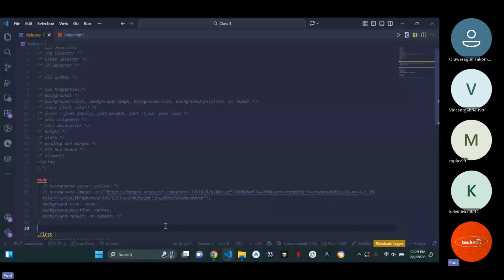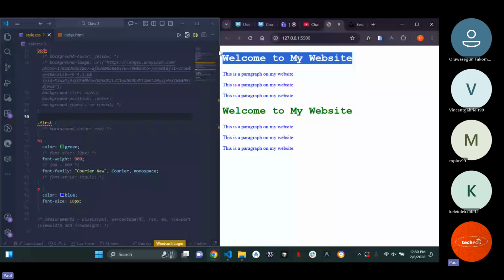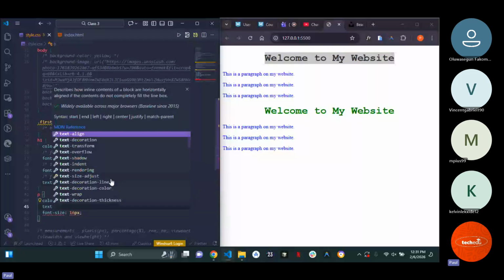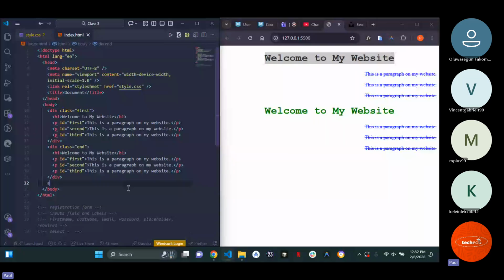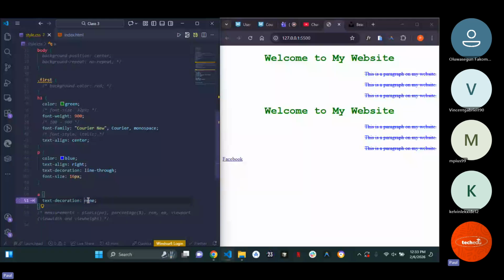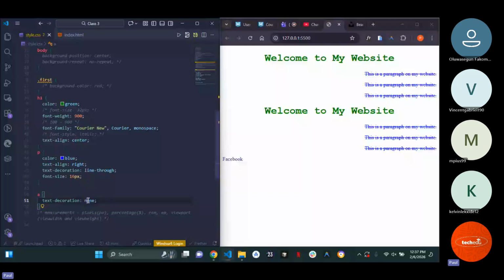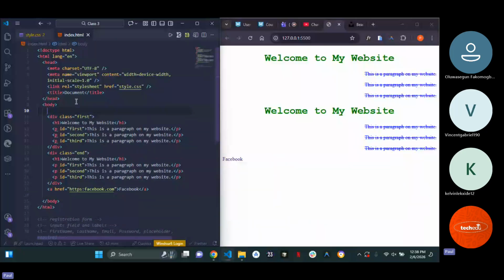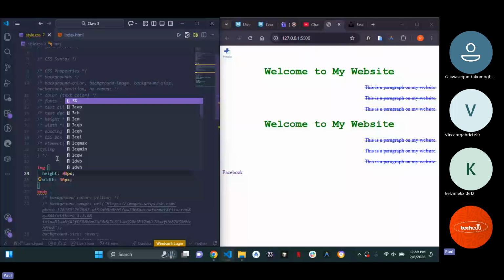Video lesson - 3